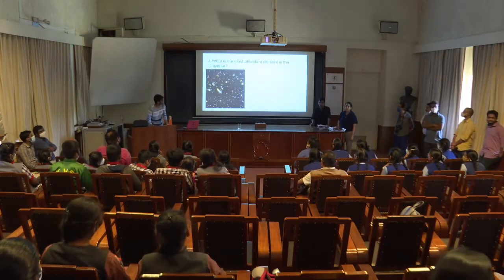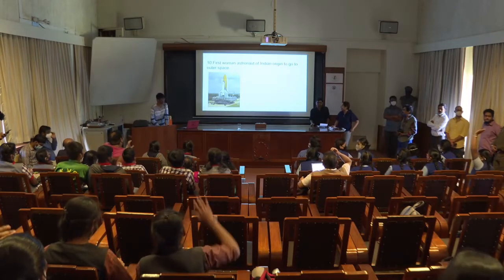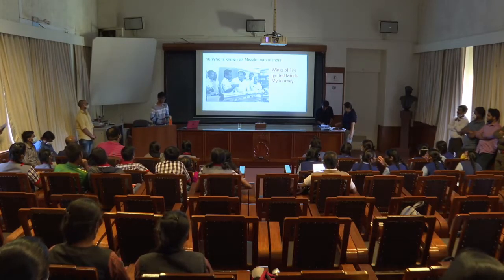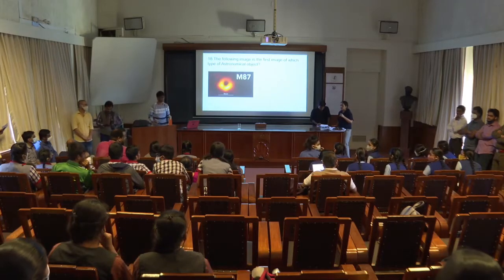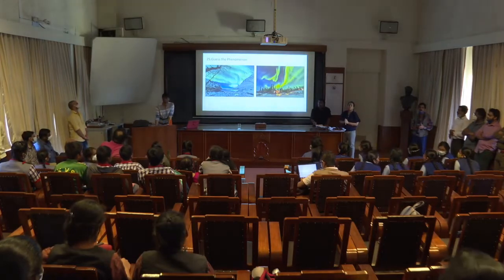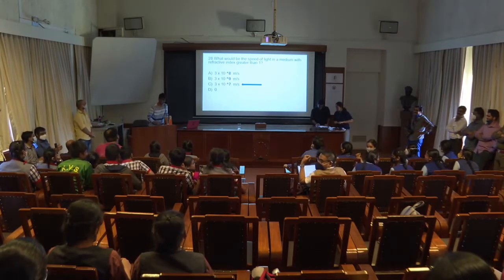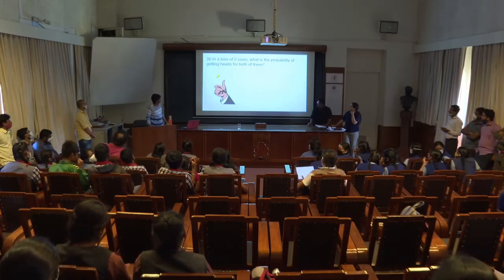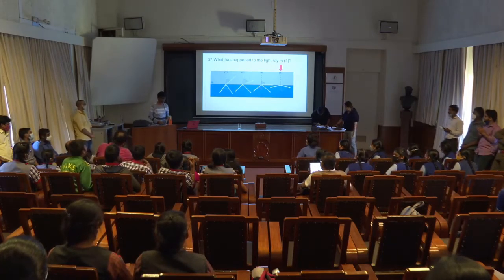The Quiz Program